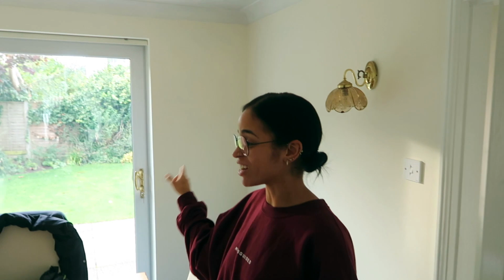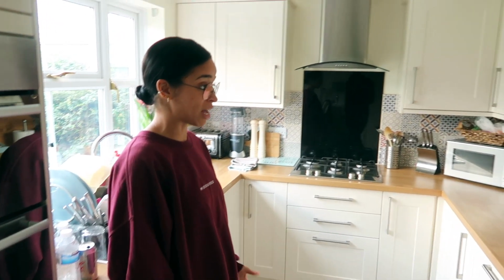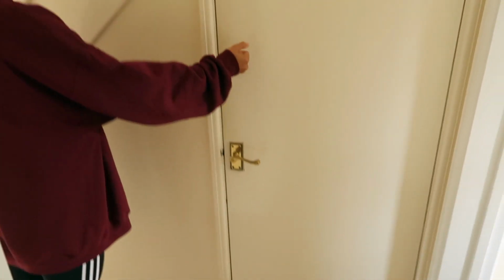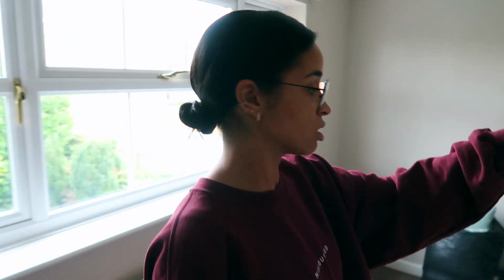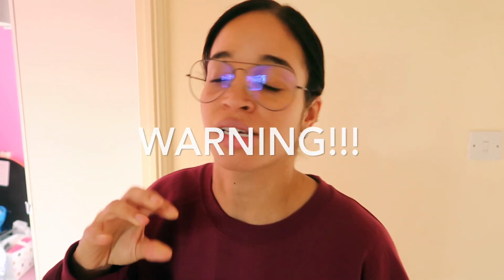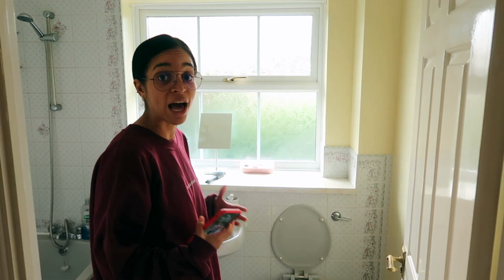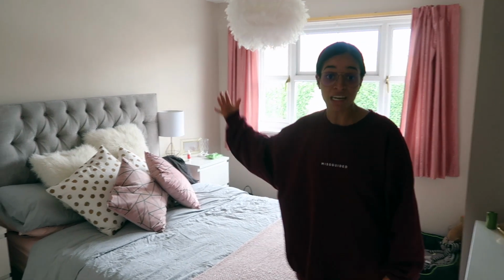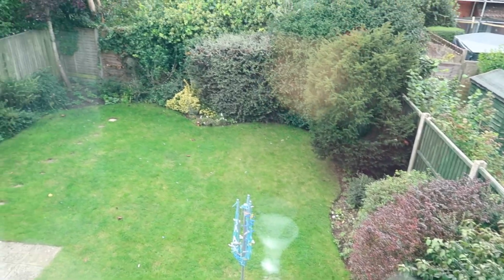NEW HOUSE TOUR 2020 | FULL WALKTHROUGH OF OUR NEW HOUSE PRE RENOVATION | Chontelle Mica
Hey guys I’ve been a little MIA the last couple of weeks but let me tell you moving house is stressful!! But I am super excited to FINALLY bring you our new house tour. Actually guys our first ever house tour 🙊😆

This is our second house that we’ve bought together, I wasn’t on YouTube when we brought our first home so I didn’t get to document the renovations so we are excited to document turning our second house into our family home.

I’m going to talk you through all our plans so grab a cuppa, sit back & enjoy 🙂

PINTEREST - username Chontelle Mica

- WATCH NOW -